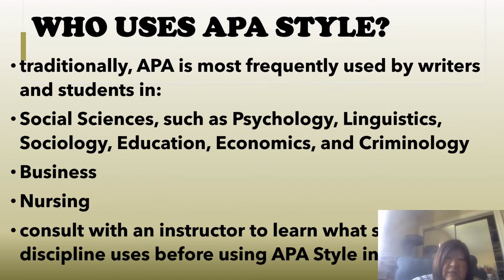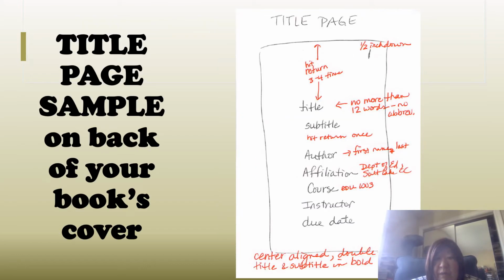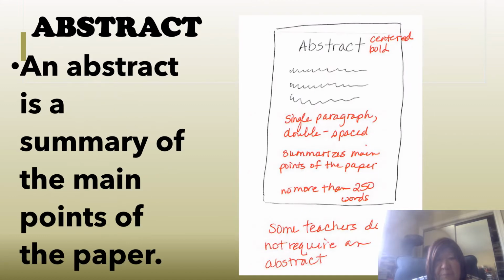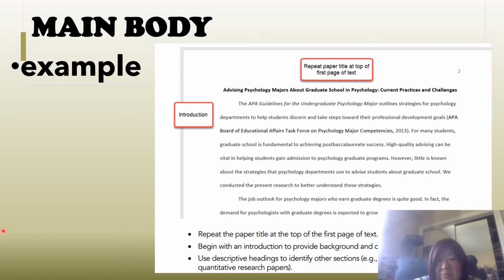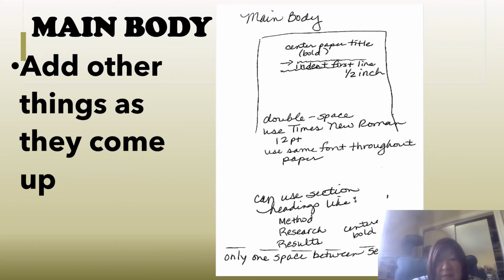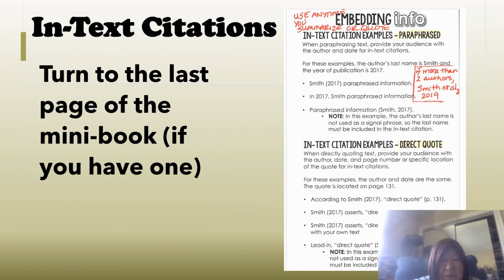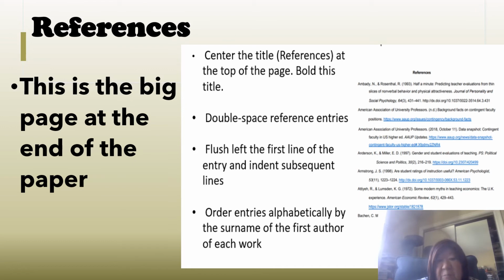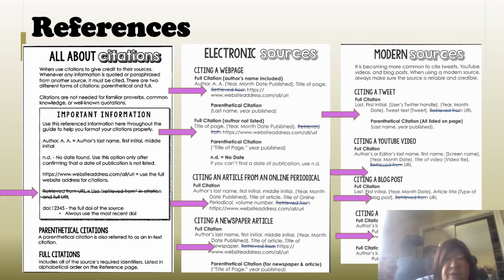1003 APA Style